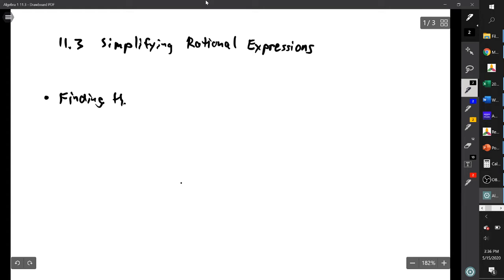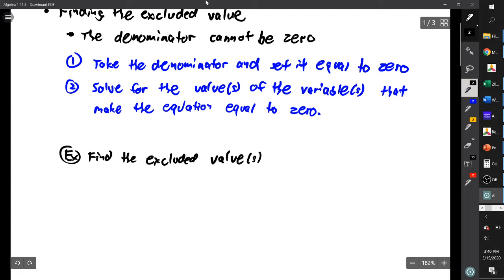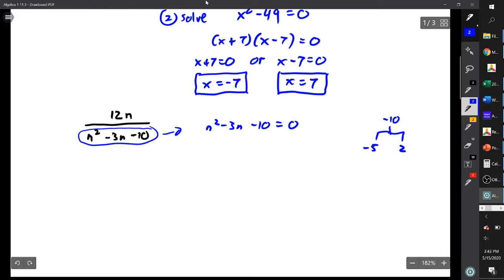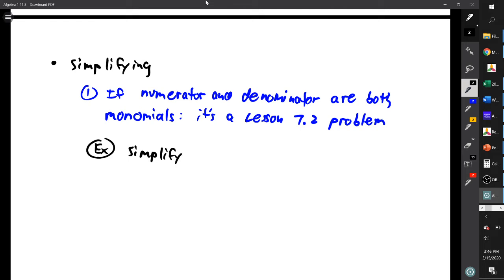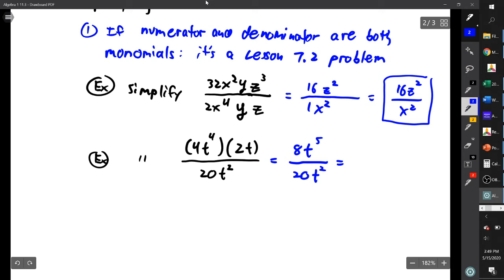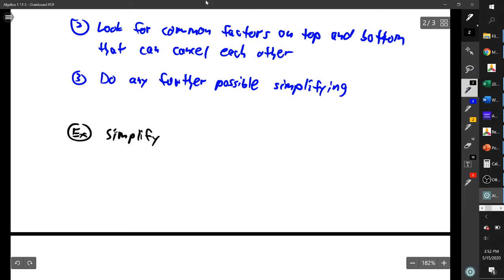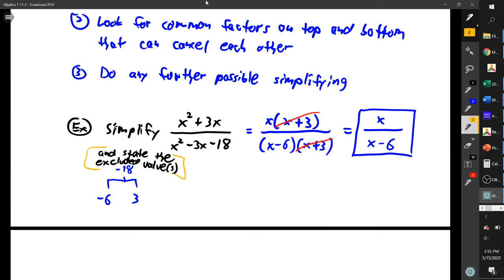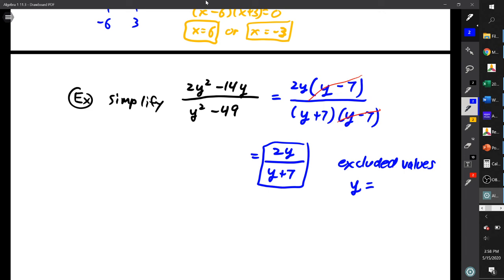Algebra 1 Lesson 11.3: Simplifying Rational Expressions